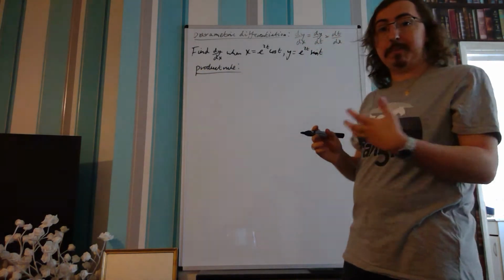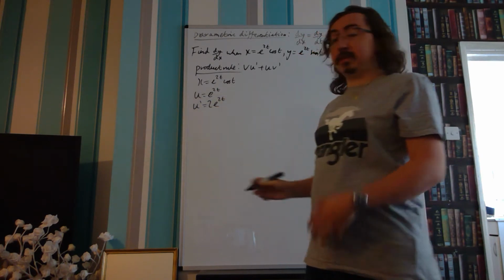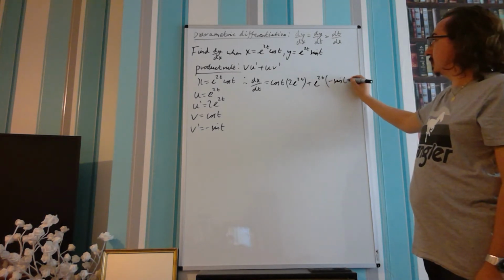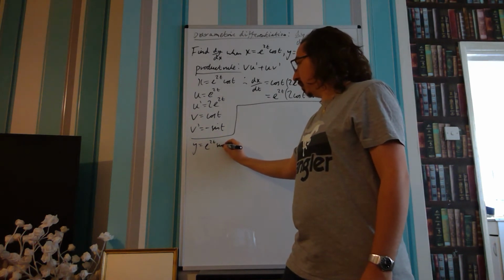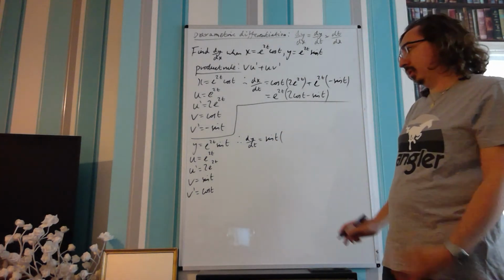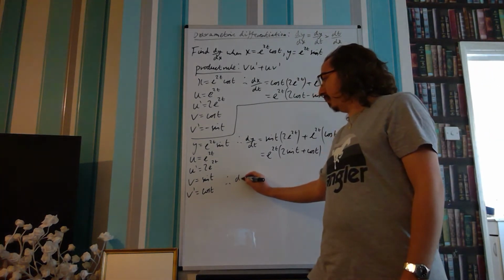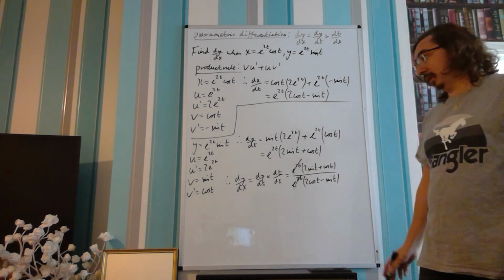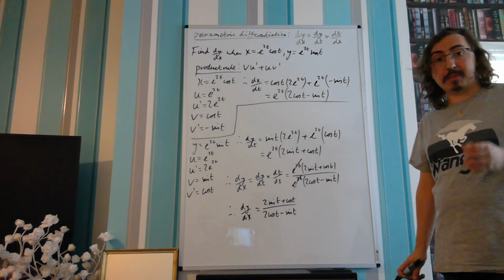Differentiation of x=e^(2t)cos(t) and y=e^(2t)sin(t).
A video showing how to differentiate x=e^(2t)cos(t) and y=e^(2t)sin(t).